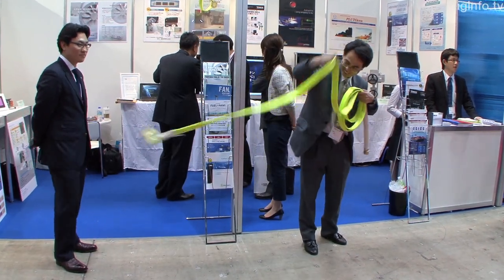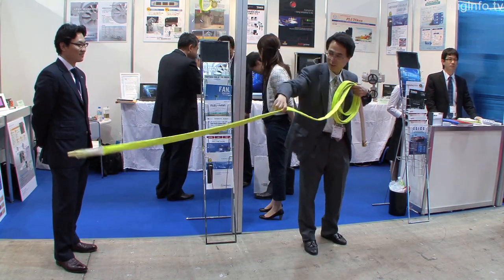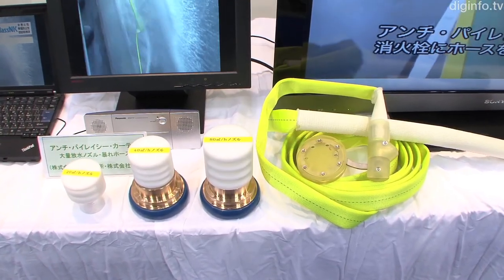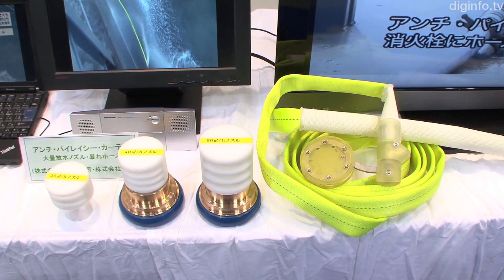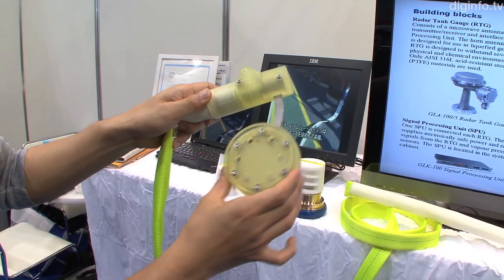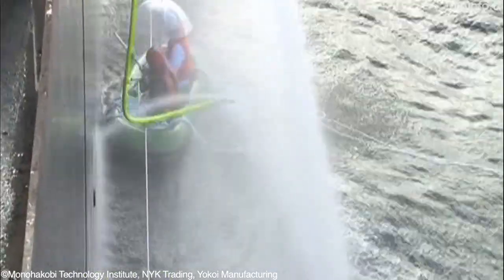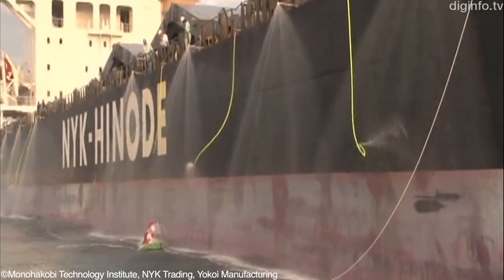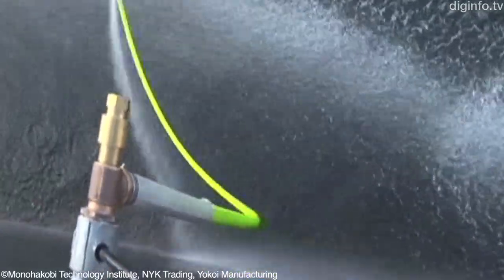Anti-piracy curtain to deter pirates from attacking ships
19/4/2012 SEA JAPAN 2012

Monohakobi Technology Institute, NYK Trading, Yokoi Manufacturing
Anti-Piracy Curtain